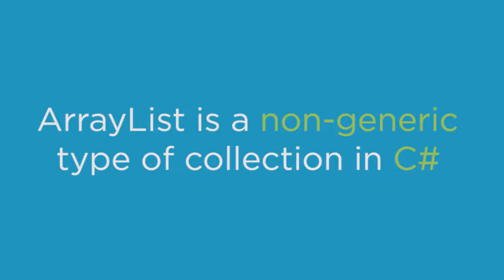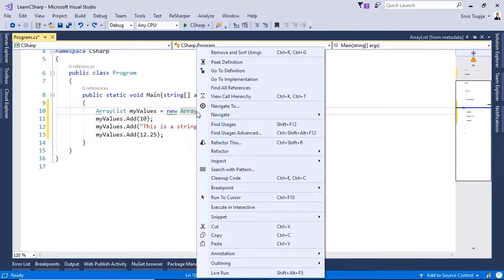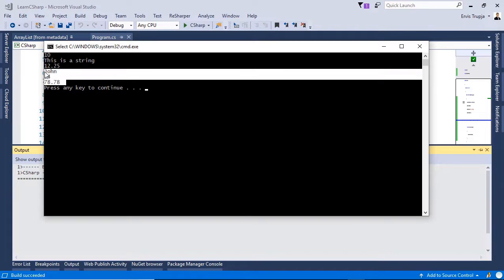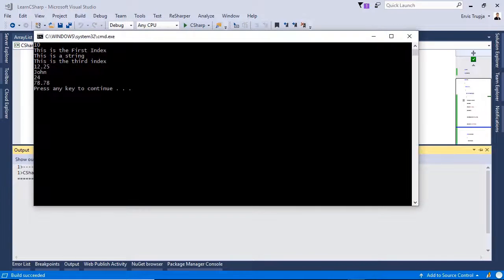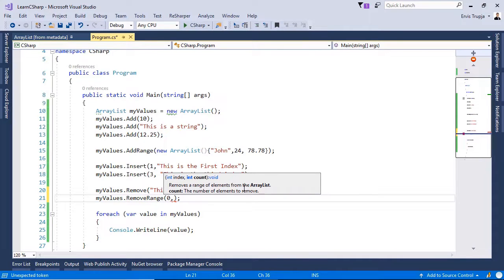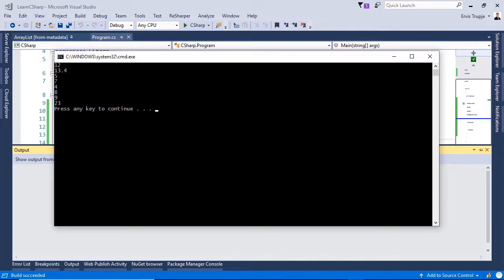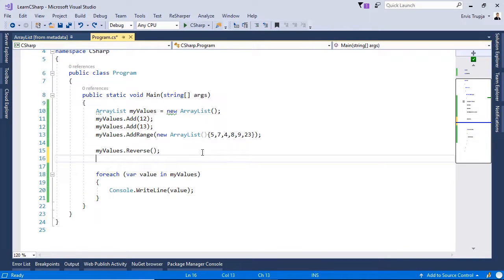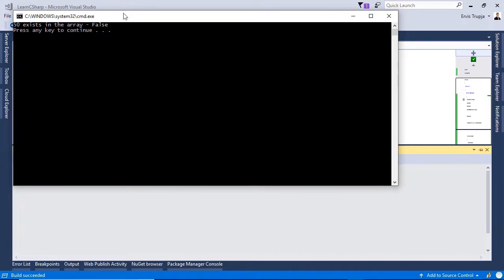22. C# - ArrayLists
ArrayList is a non-generic type of collection in C#. It is similar to an array, except that it grows automatically as you add items in it. Unlike an array, you don't need to specify the size of ArrayList.

The main methods in an ArrayList are:
- Add()/AddRange()
- Insert()/InsertRange()
- Remove()/RemoveRange()
- Sort()
- Reverse()